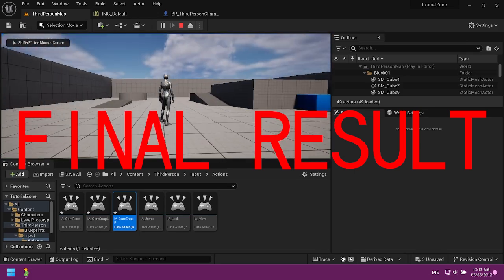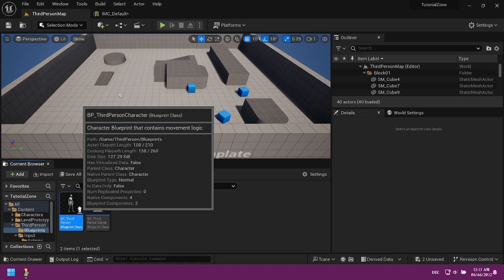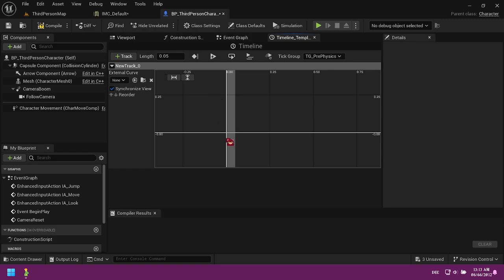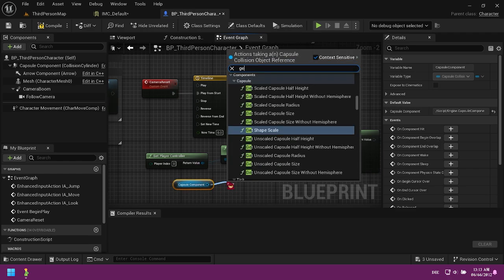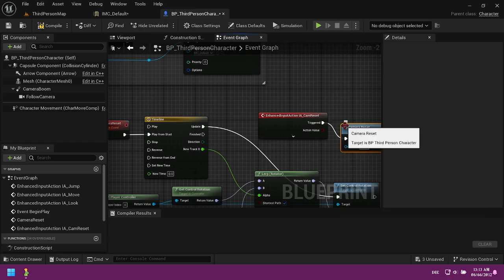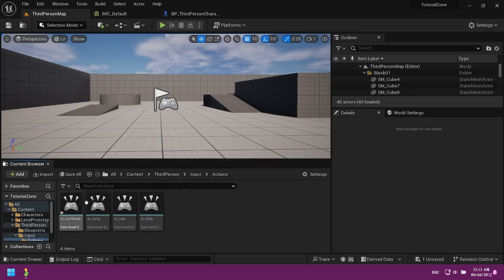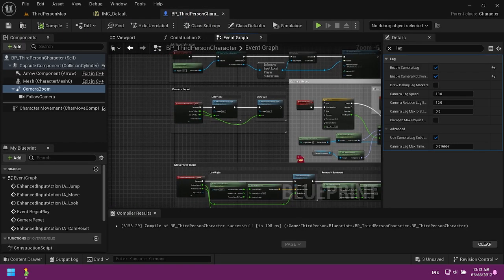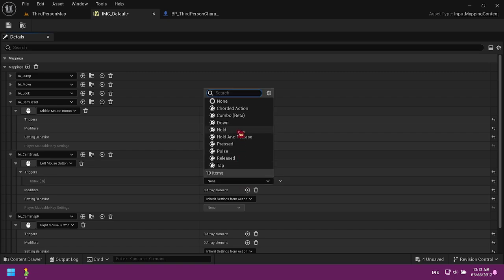3rd Person Camera Reset & Snapping - Unreal Engine 5 Tutorial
A brief run down on resetting one's third person camera, as well as a camera snapping, similar to the lakitu cam of Mario 64.

This is the first tutorial I've done, so please try to be kind.

0:00 Final Result
0:12 Camera Reset
4:04 Camera Snapping